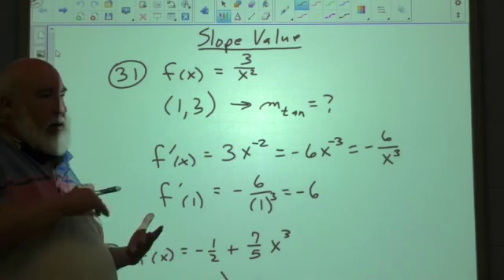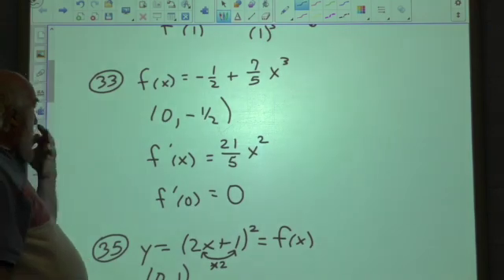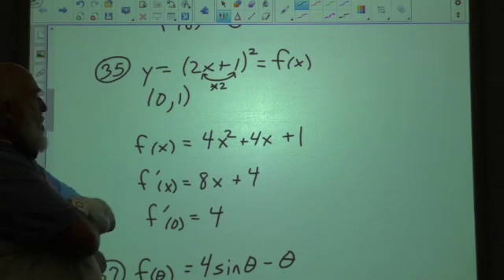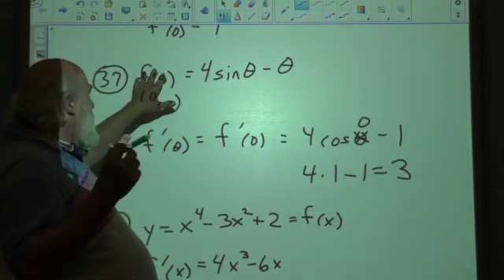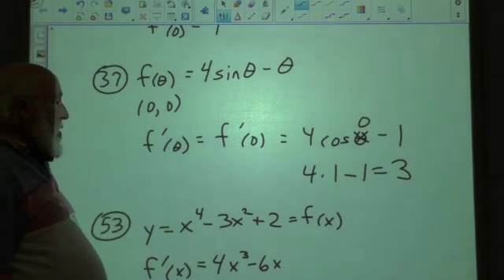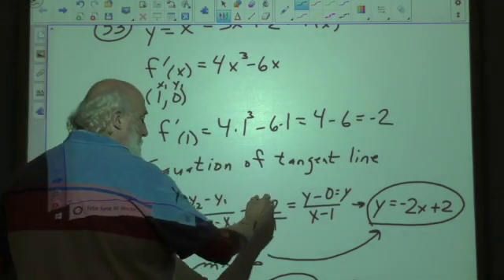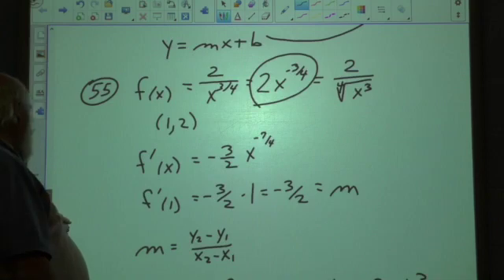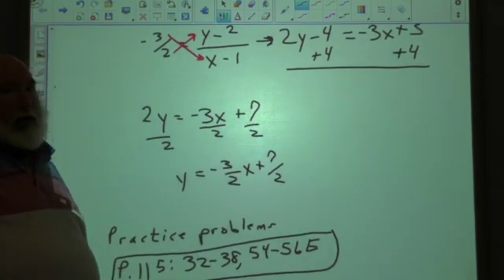Slope Values of Tangents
This video is about Slope Values of Tangents